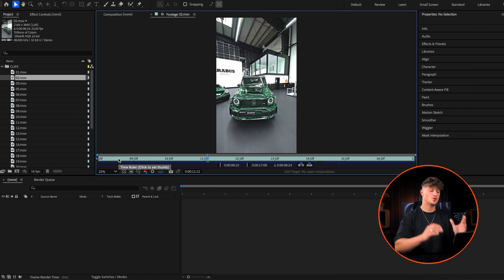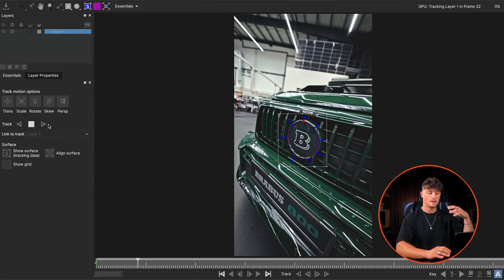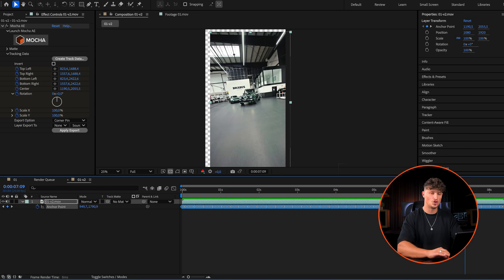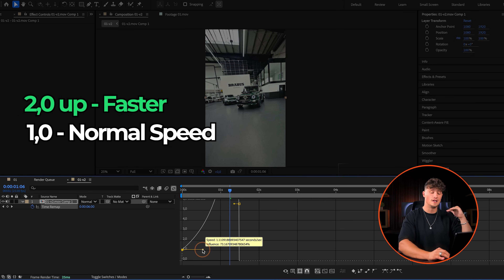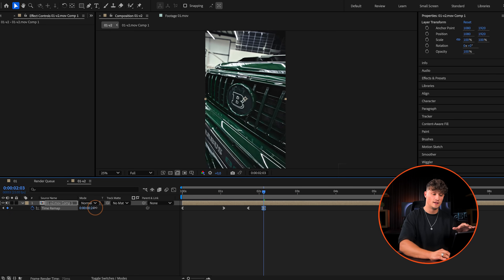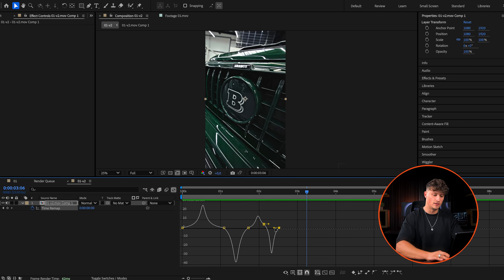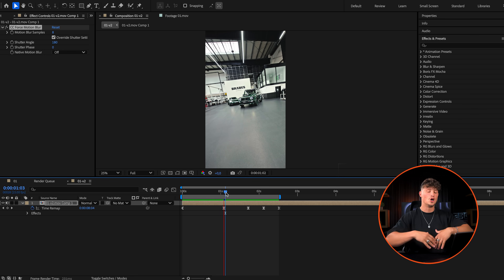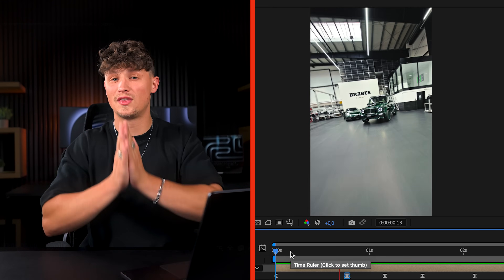The SECRET for Speed Ramping in After Effects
In this video, we'll gonna see an in depth tutorial of how you can stabilized your shot for a smooth speed ramping technique. Is by far one of the most dynamic technique you can approach inside After Effects.

What You'll Learn:
Why choreography is the most important thing before shooting
How to motion track your footage with precision
How to pre comp and animate your elements
How to animate, style, and fine-tune the effect for a polished look
The secret of Keanu to use their glassy texture effect in the elements

Let’s create something epic together in After Effects! 💻✨

0:00 Intro
0:30 After Effects - Getting your footage
1:38 After Effects - Stabilizing your shot
2:14 Creators Club
2:52 After Effects - Create Track Data
4:10 After Effects - Speed Ramp
9:30 Adding the beat
11:10 Outro
🔸Creators Club - learn from me and meet creators from all over the world!